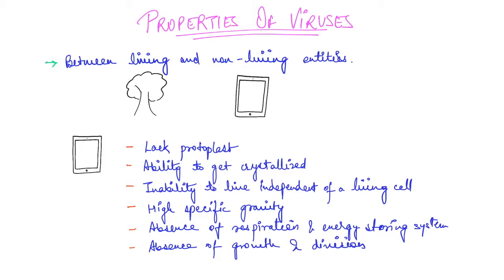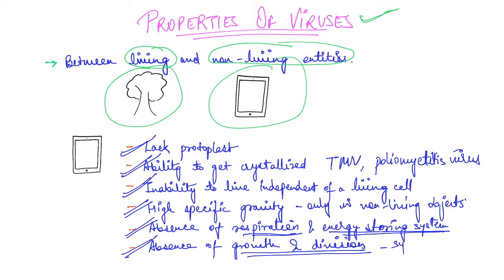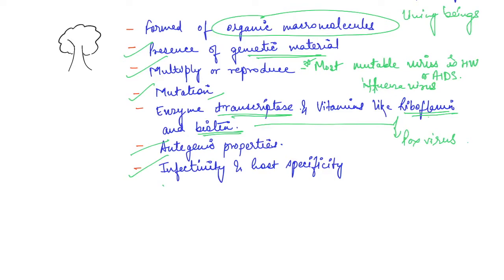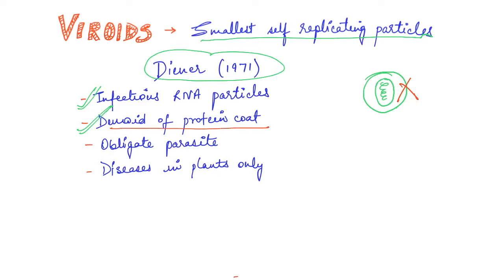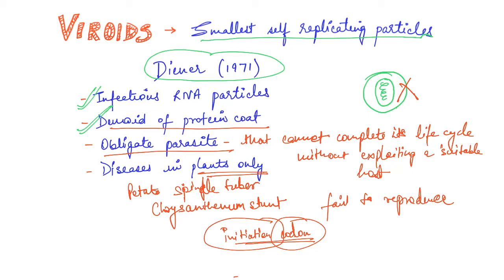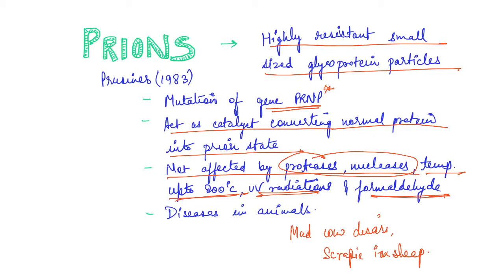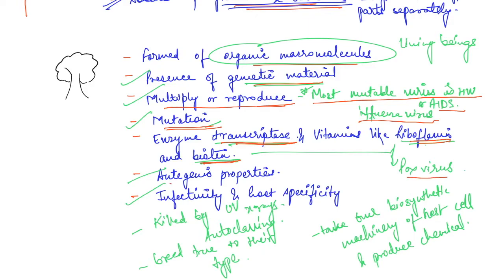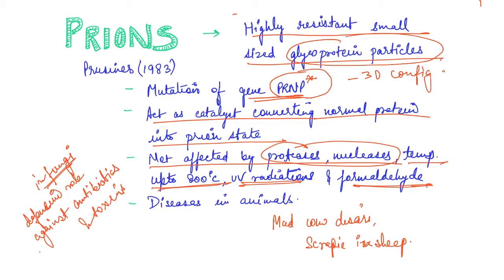Properties of Virus | NEET | Class 11 | One Stop Biology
Properties of outside a living host and inside a living host are covered in this video. After that, we will study about Viroids and Prions: definition, properties, and examples.